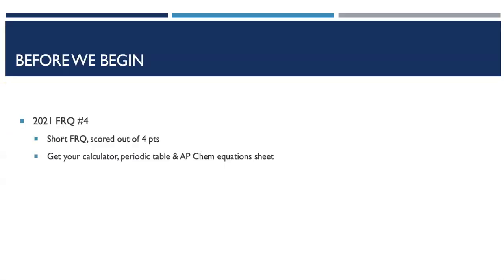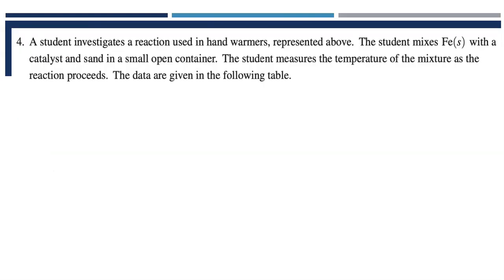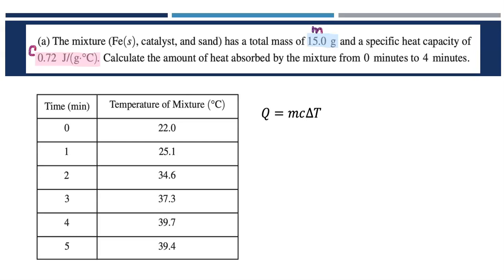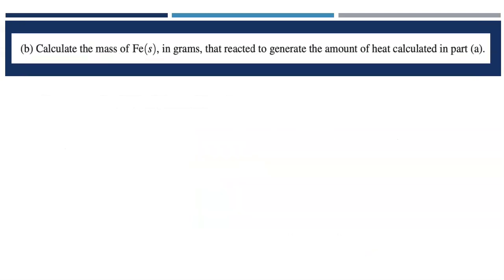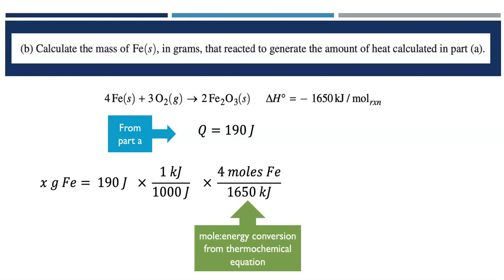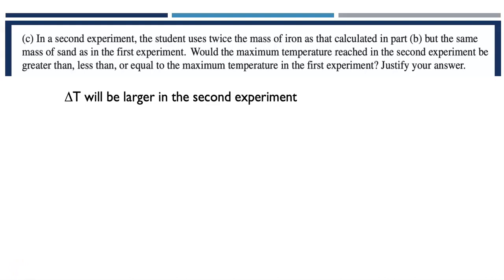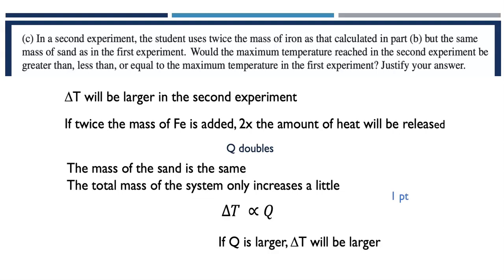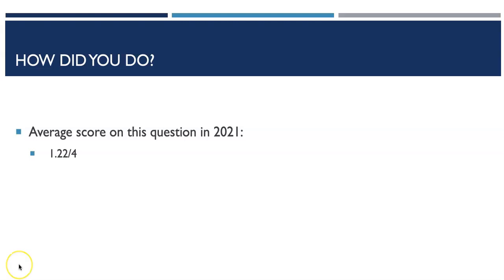AP Chem Review with Dr V: 2021 FRQ #4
Studying for the AP Chemistry exam?  Brush up on your calorimetry skills with Dr V as she works through a short free response question